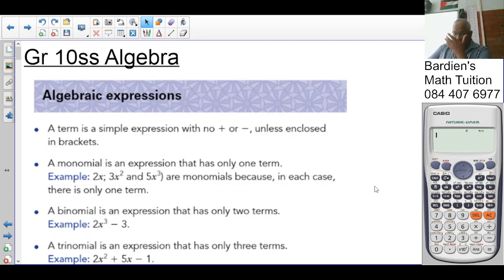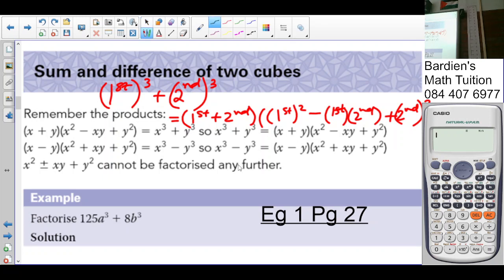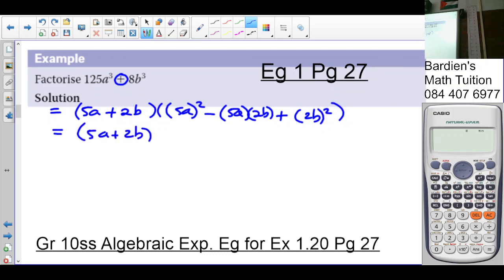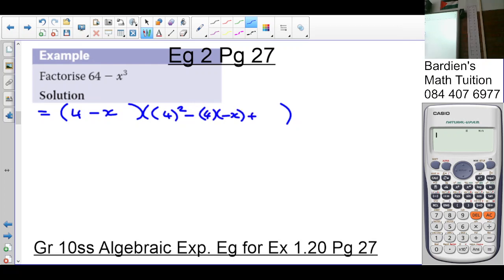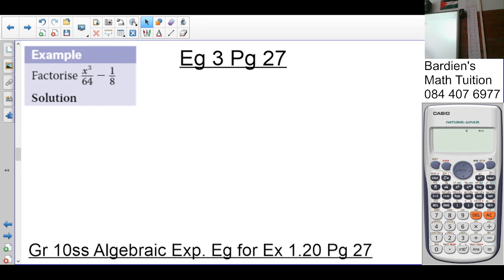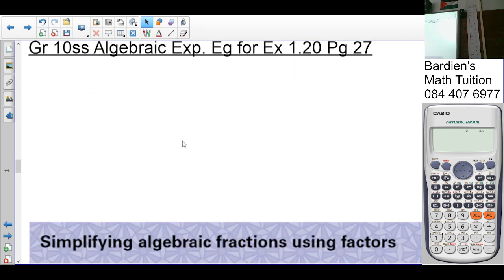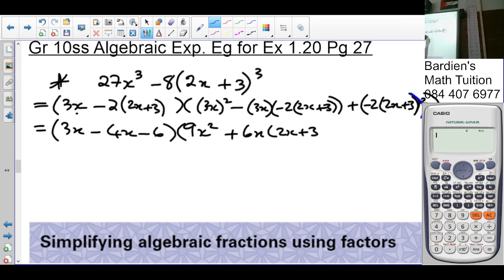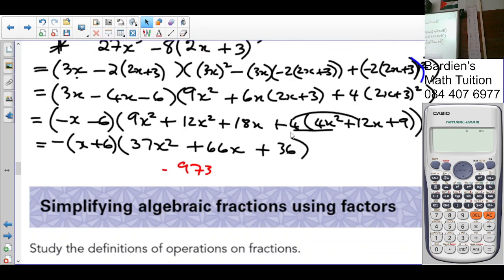Gr 10ss Algebra L18 Factorisation Ex 1.20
Grade 10ss Algebra Lesson 18 Factorisation

Ex 1.20 Sum and difference of two cubes

Full Lessons:
Lesson 10